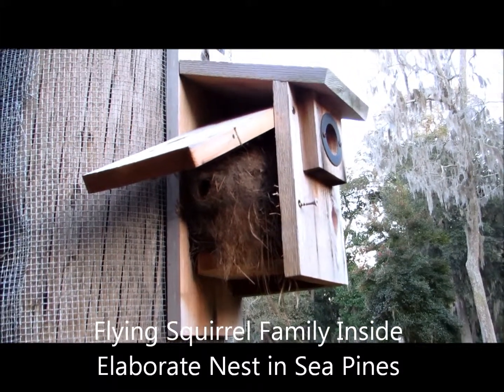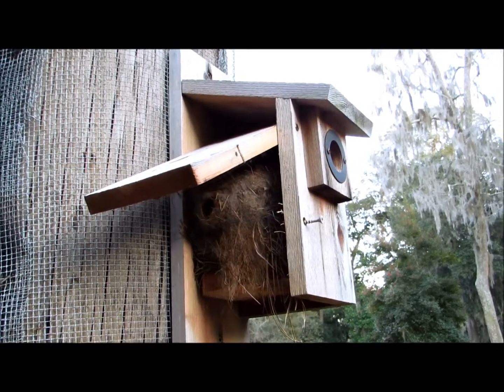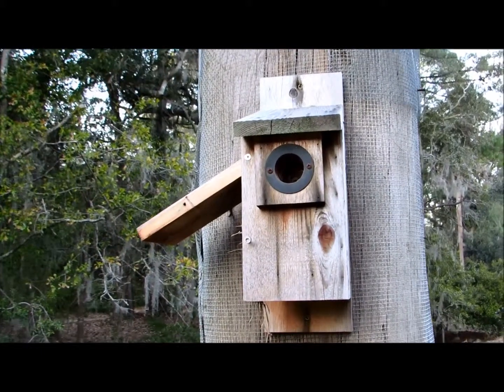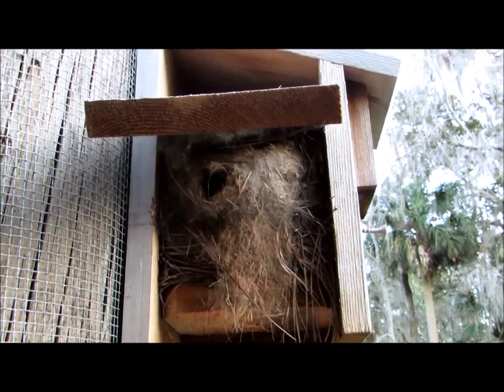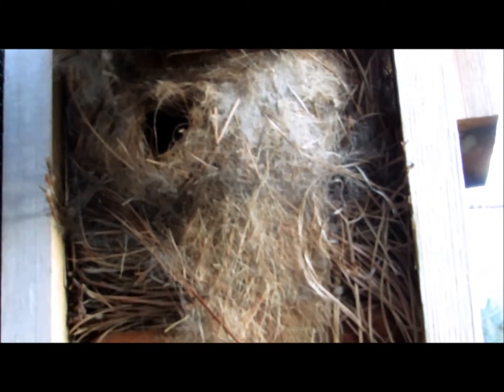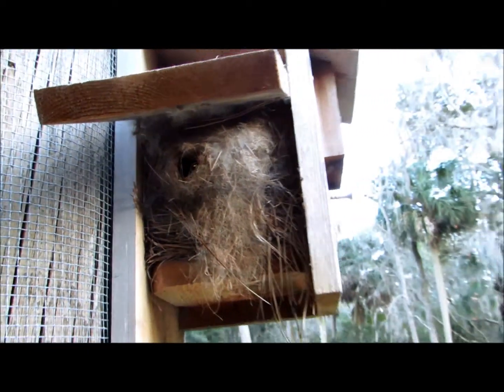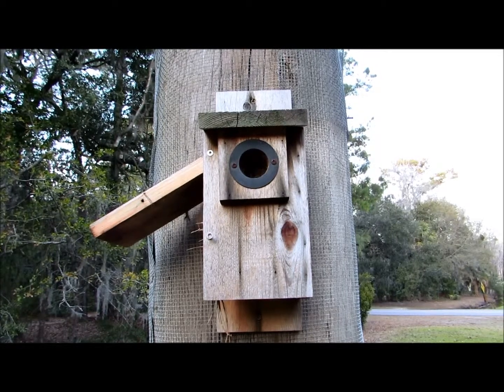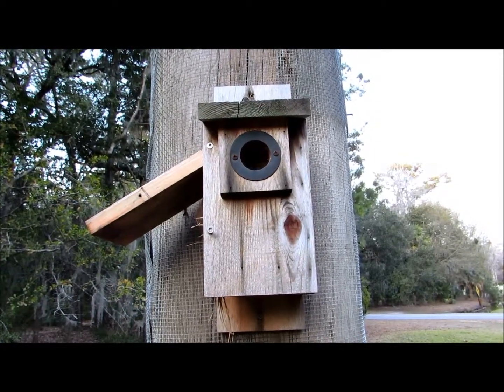Flying Squirrel Family Inside Elaborate Nest in Sea Pines